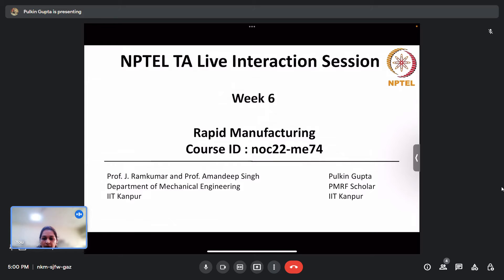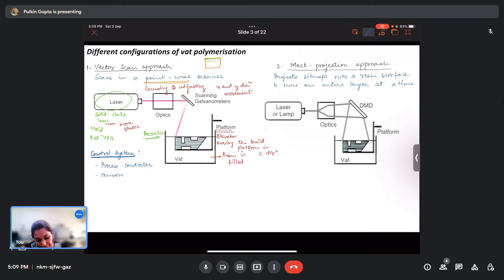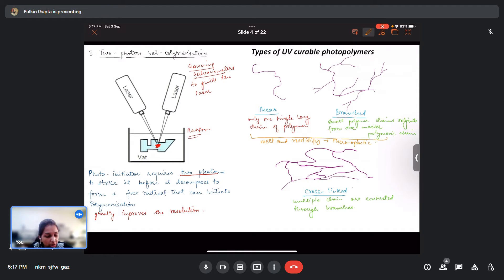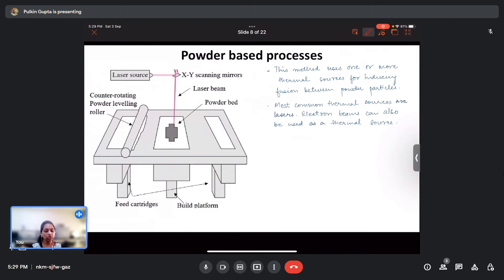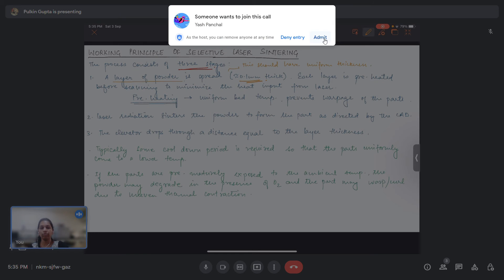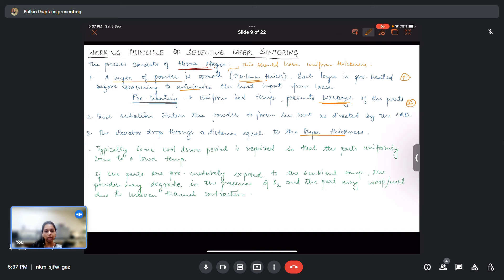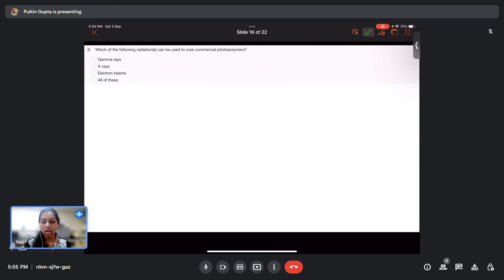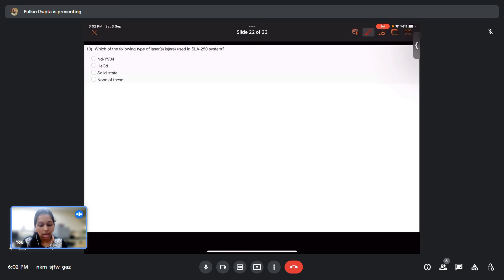noc22-me74 Rapid Manufacturing. Week 6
Summary of week 6 lectures and sample problems for Rapid Manufacturing NPTEL course.